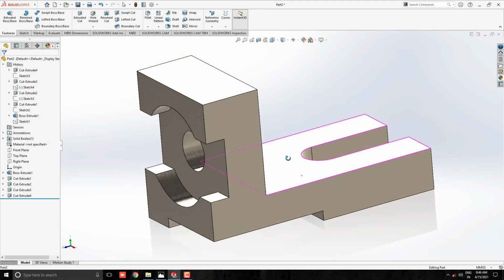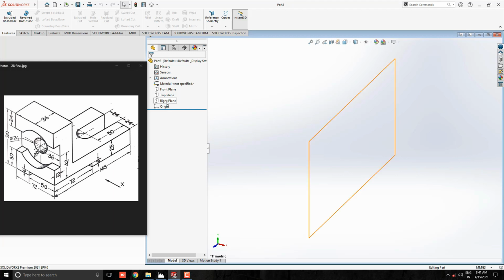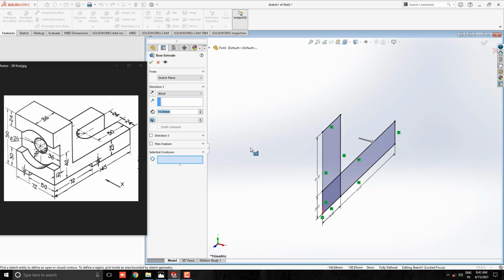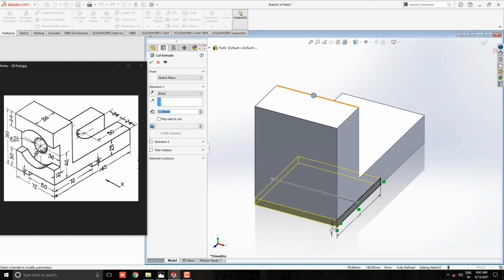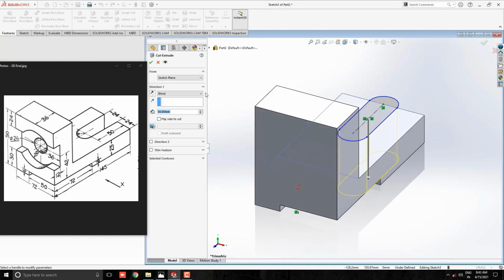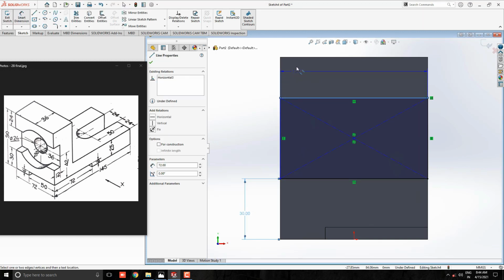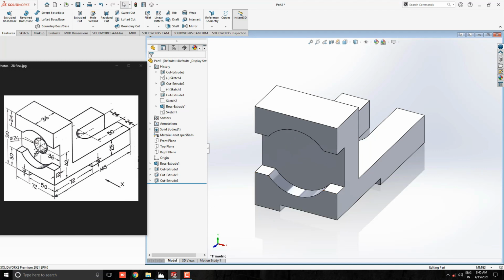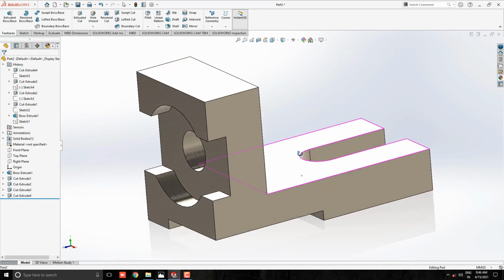SolidWorks Tutorial For Beginners | Part Modeling Exercise - 28